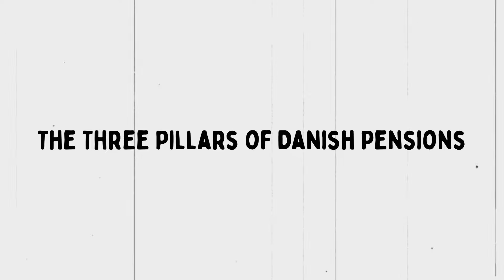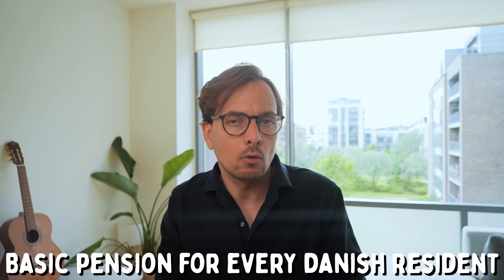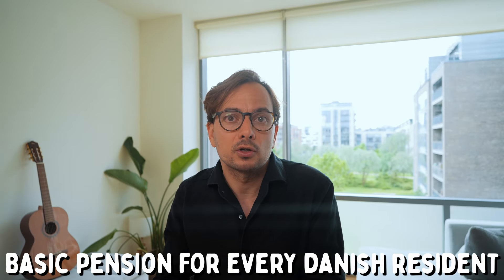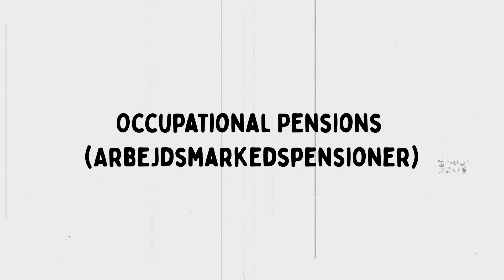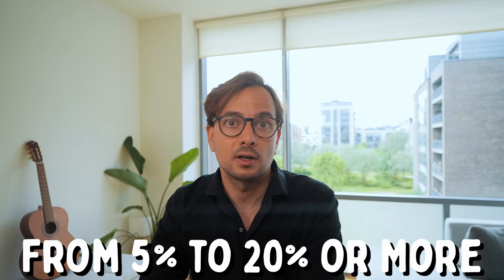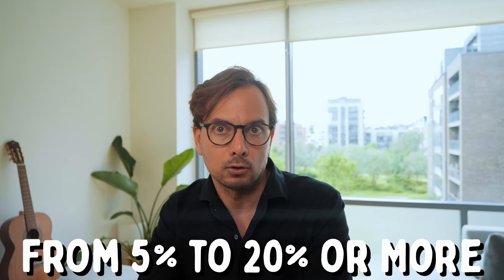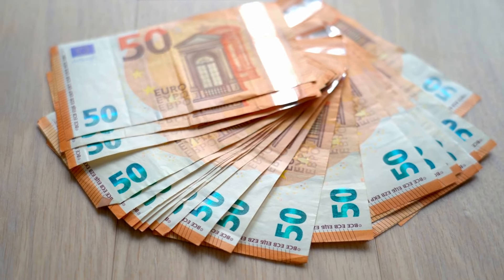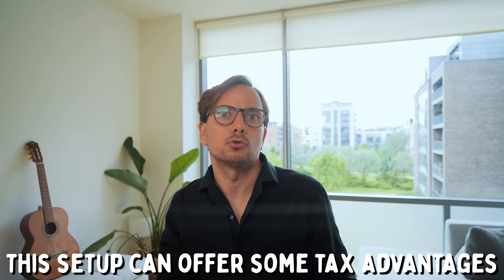Pensions in Denmark: All You Need to Know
If you're an expat in Denmark, in this one we'll do a crash course on the pension setup.

👉👉 The free course includes all investment basics + the most important rules and regulations you must know - 5.000+ people love it

MY BEST RECOMMENDATIONS:
🇩🇰 New to Denmark? Here's a curated free deep dive into everything you must know
🚀 Want to start and grow an online business that changes your life? Check my step-by-step free course

If we haven’t met before - Hey 👋 I’m Mario. I help people living in Denmark to achieve financial independence and live a great life. Aside from YouTubing I'm a manager in a big company, I wrote two books and have traveled to 140+ different countries.

TIMESTAMPS:
00:00 - The Three Pillars of Danish Pensions
01:22 - The State Pension (Folkepension)
02:29 - Occupational Pensions (Arbejdsmarkedspensioner)
04:20 - Private Pensions (Privatpensioner)
05:19 - Pension Taxation and Payouts
07:03 - If You Leave Denmark